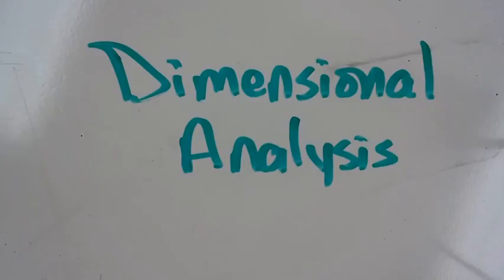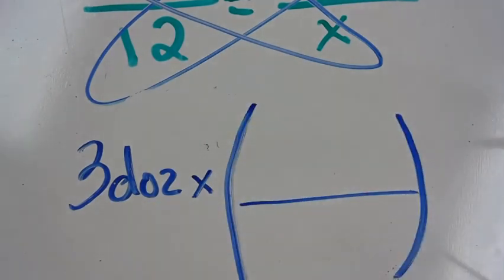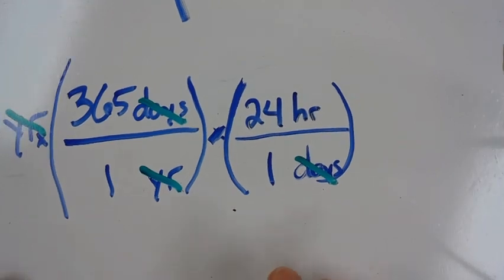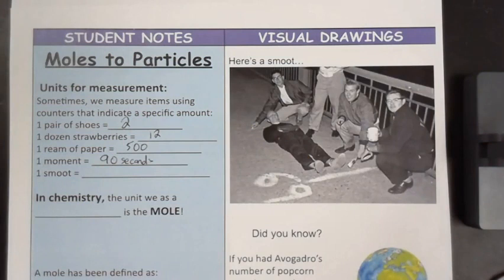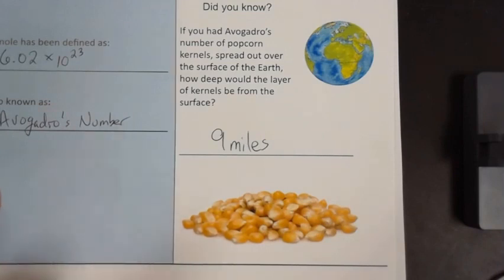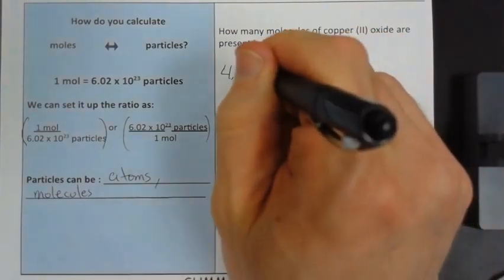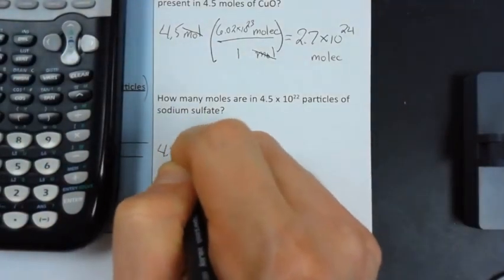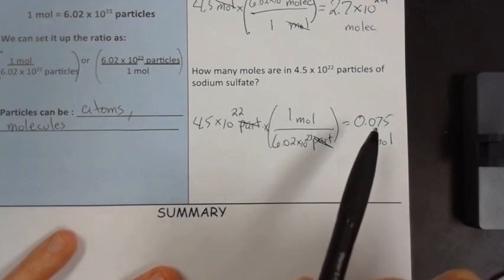Unit 7 NOTES Moles 2